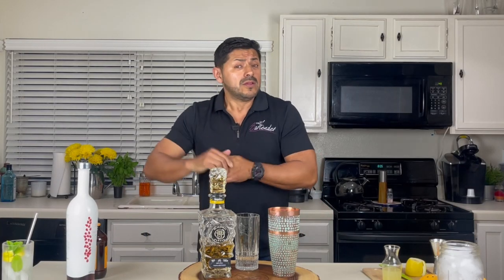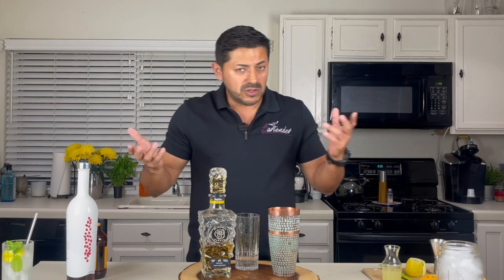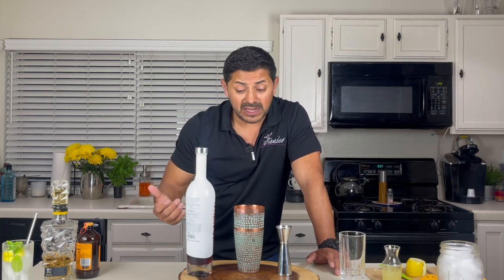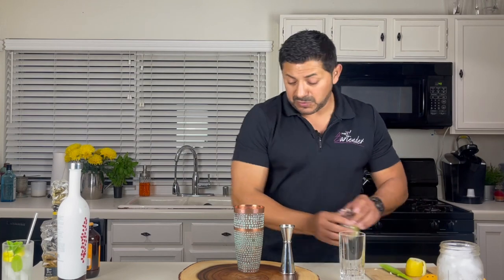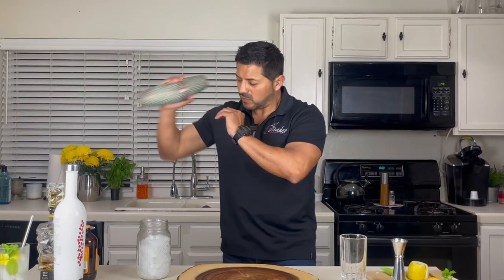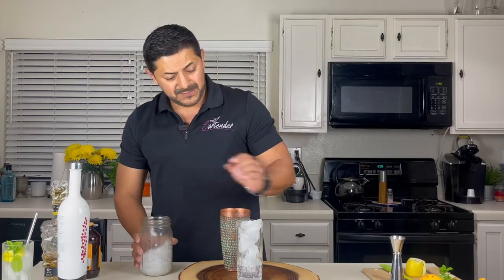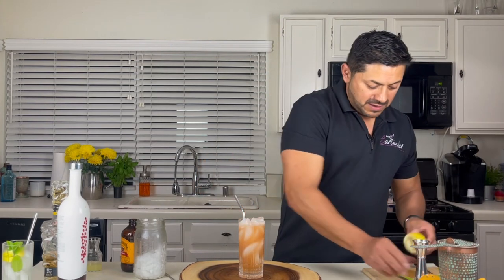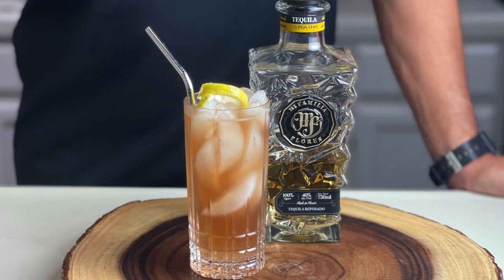PERSEPHONES ELIXER || Tequila and Pomegranate - A good cocktail for Summer!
A delicious tequila cocktail with pomegranate and hints of ginger, this is a good cocktail for summer...or any time of year!

WHAT YOU NEED:
1 oz Tequila
3/4 oz Lemon Juice
3/4 oz Pomegranate Liqueur
Ginger beer

HOW TO MAKE IT:
Add tequila, lemon juice and pomegranate liqueu to a shaker with ice
Pour into glasses from shaker

If you enjoyed this margarita recipe, check out our Strawberry Jalapeno Margarita